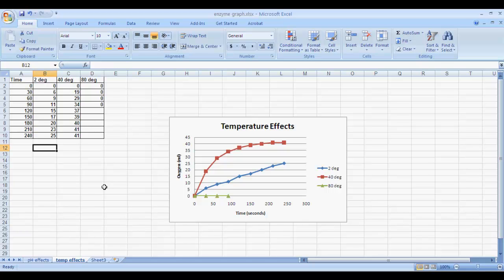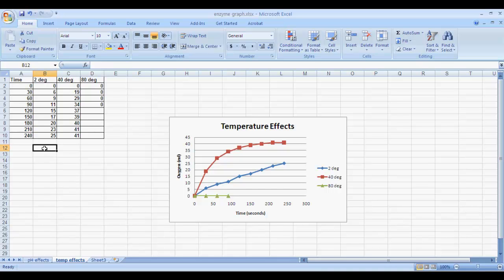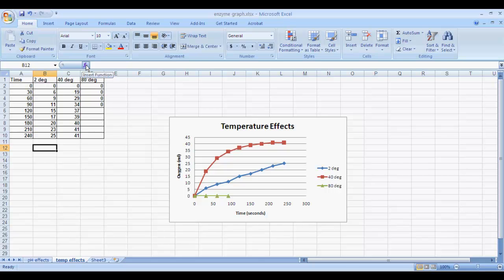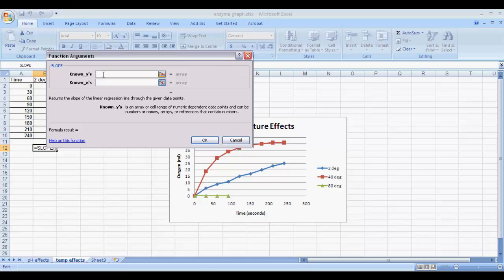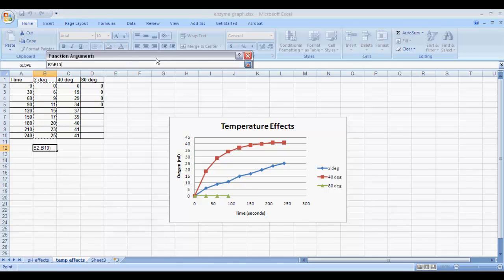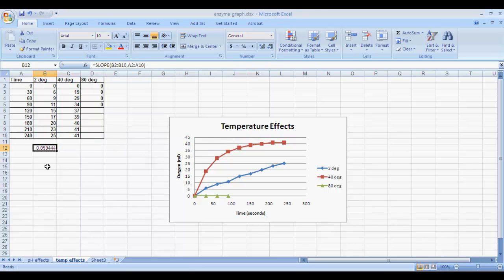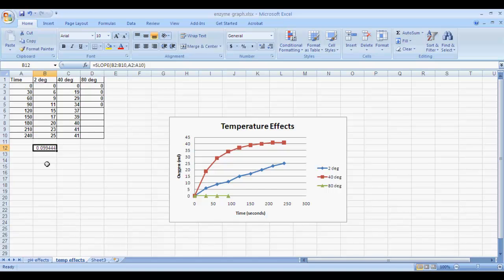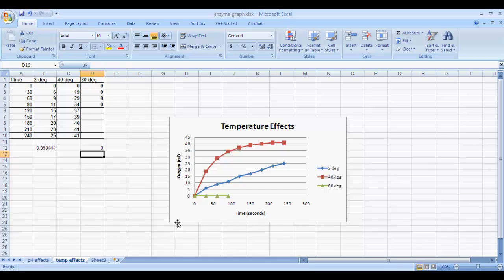BIO 111 Enzyme Activity rate calculation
This video will show you how to calculate the rate of the reaction in the Enzyme Activity lab.